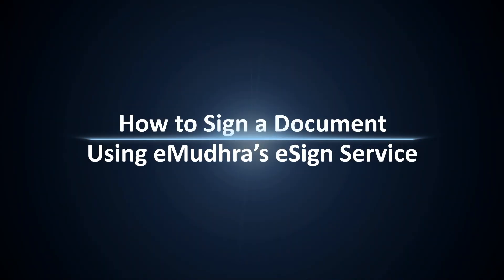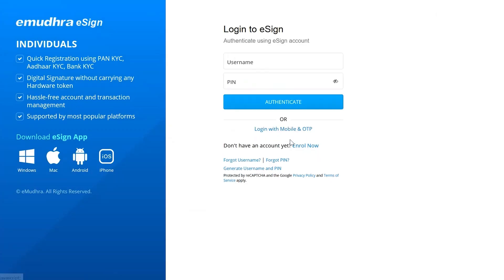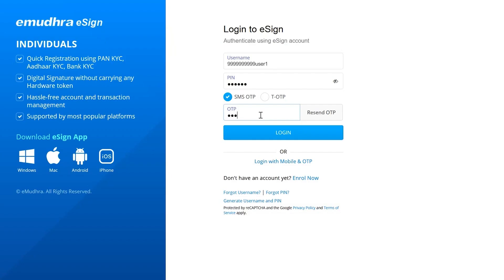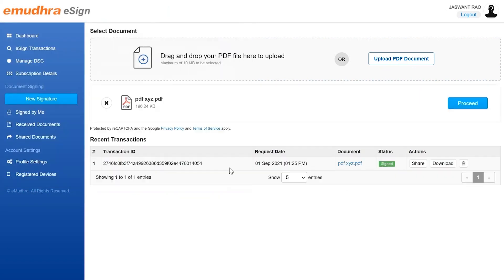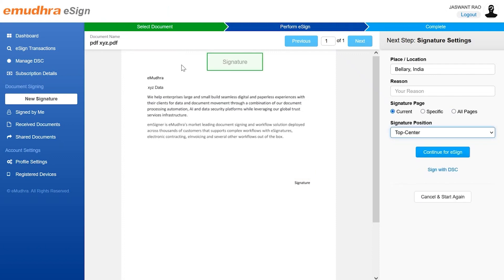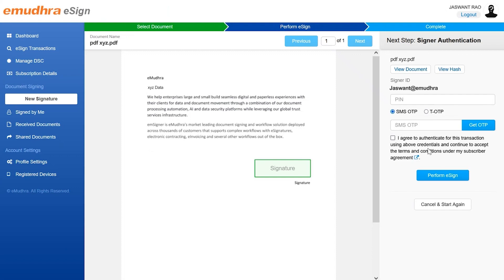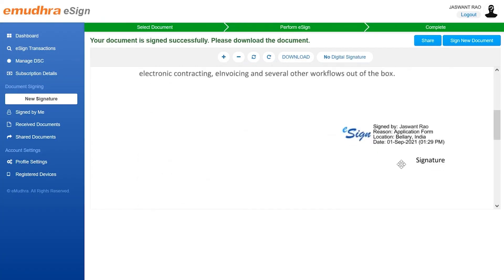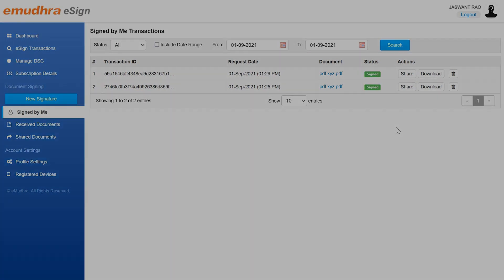How to Sign a Document Using eMudhra’s eSign Service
eSign demo video on how to enroll, pay and sign a document using eMudhra’s eSign service.